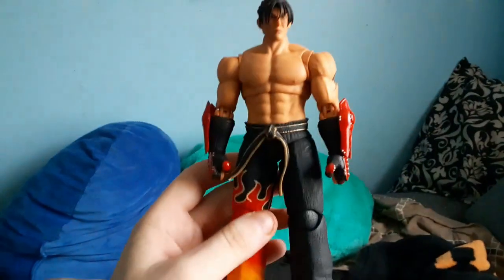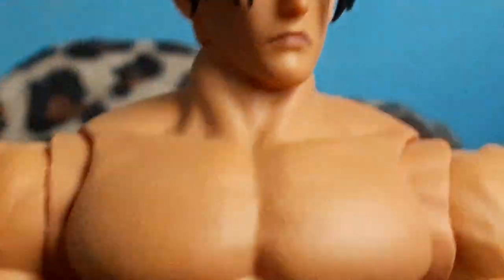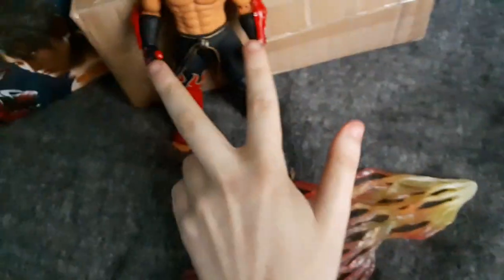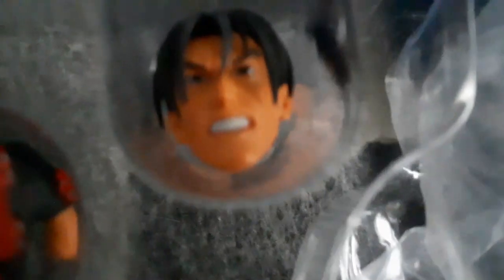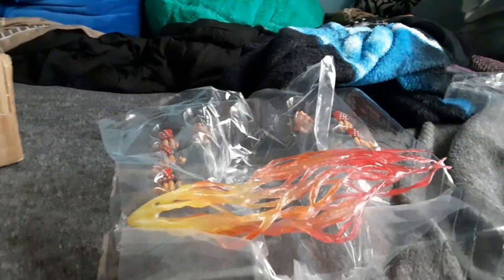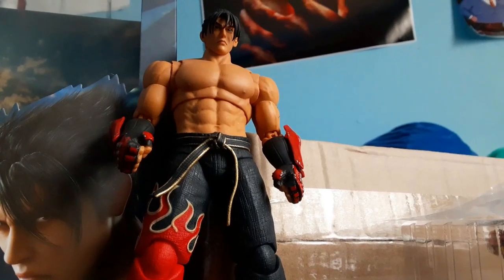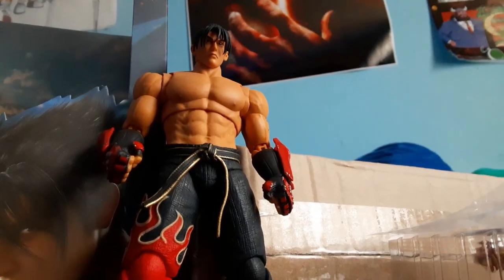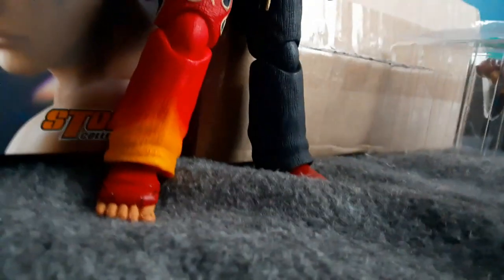Storm Collectibles Jin Kazama Unboxing!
I believe this is my first unboxing of anything.
But enjoy as I fanboy over the Jin Kazama figure from Storm.